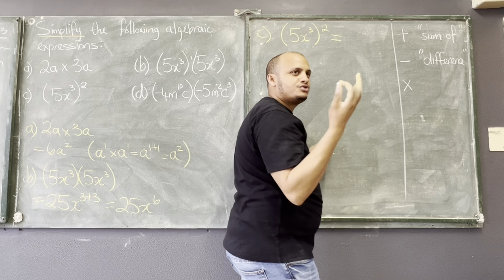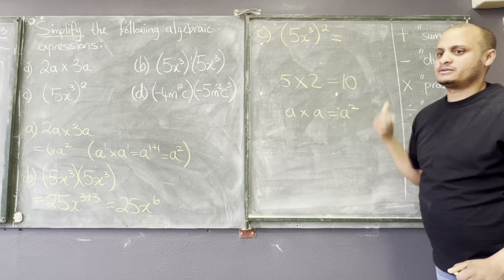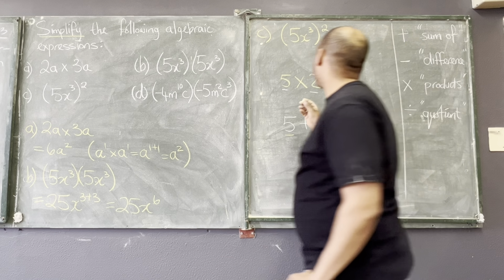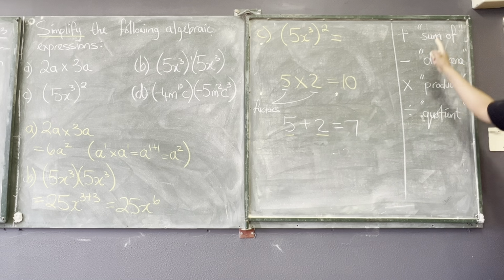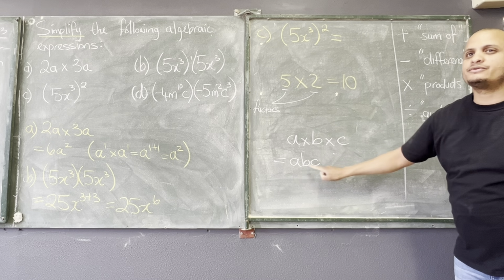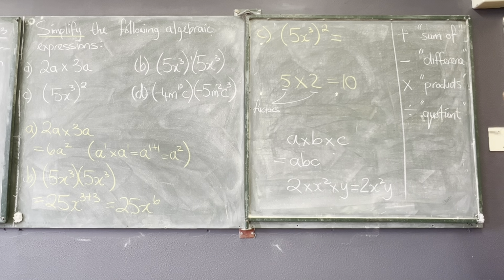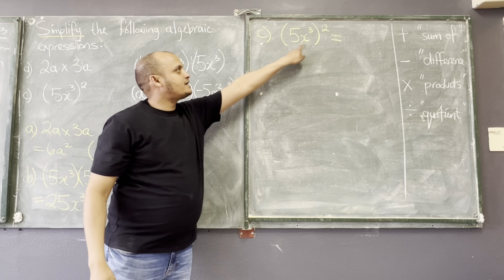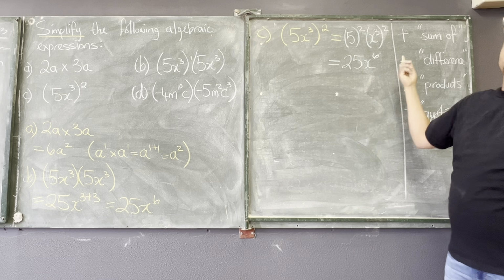Simplifying algebraic expressions using laws of exponents (Part 2)